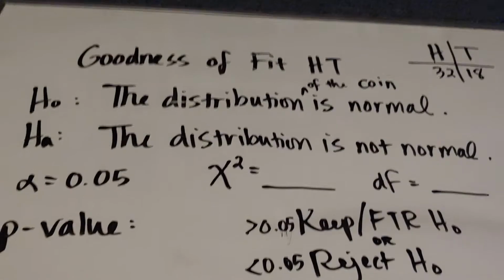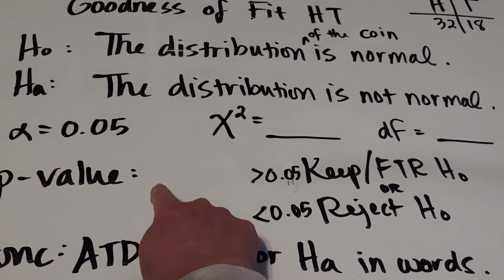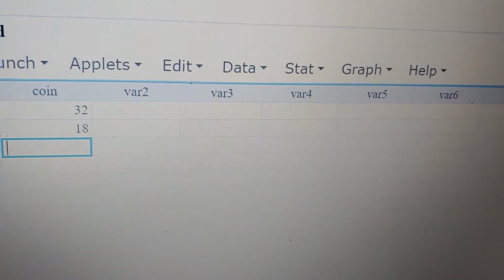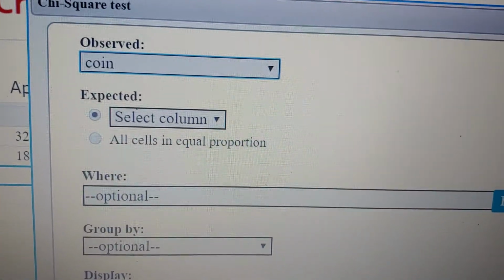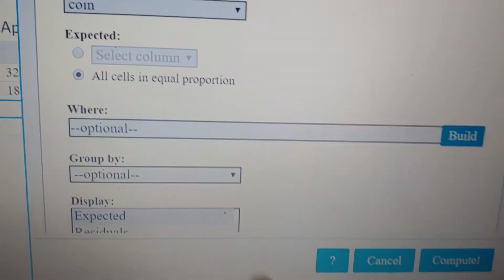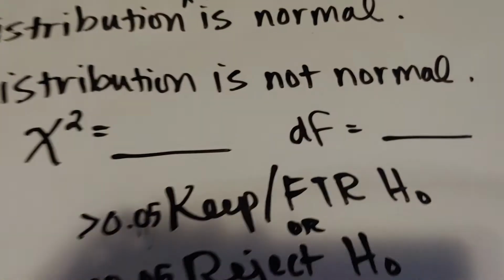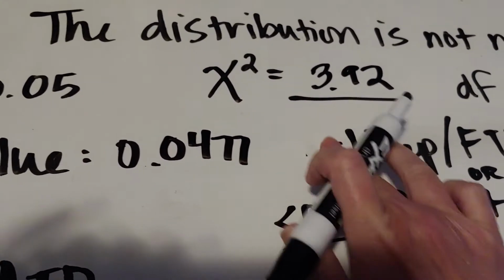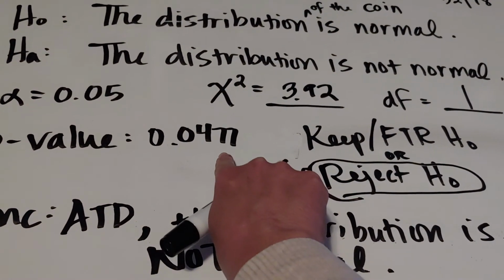Goodness-of-Fit Coin Example